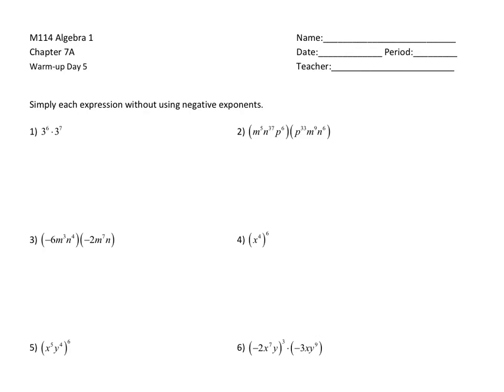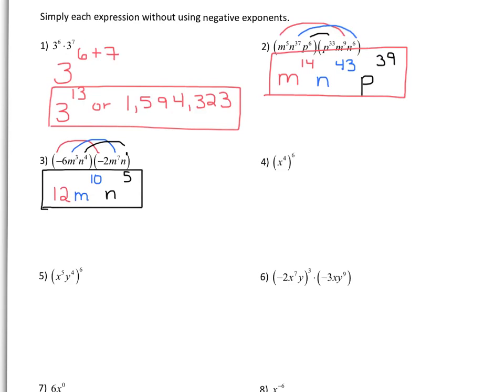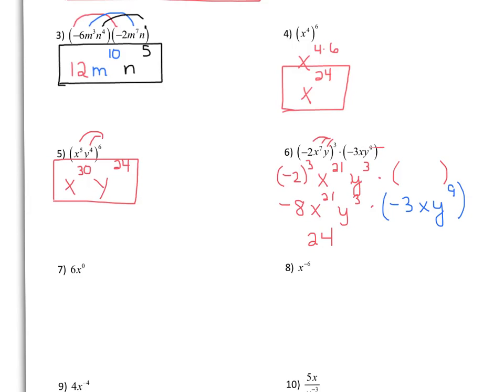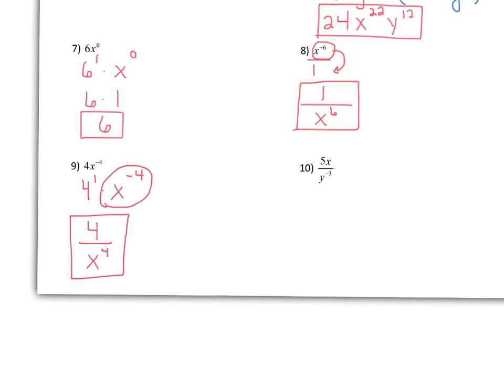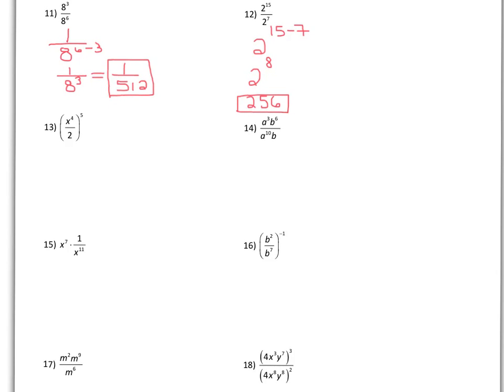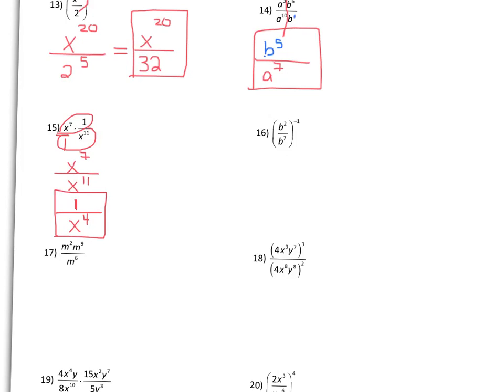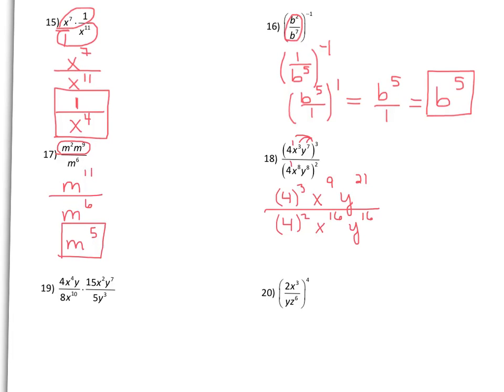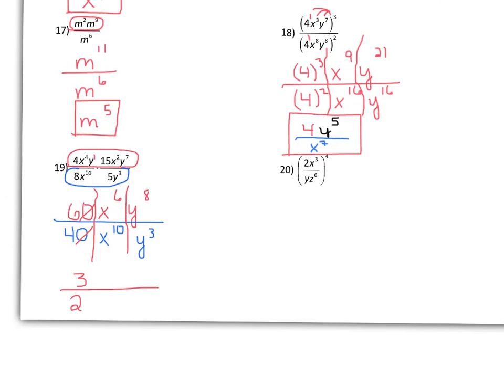Day 5 Warm-up